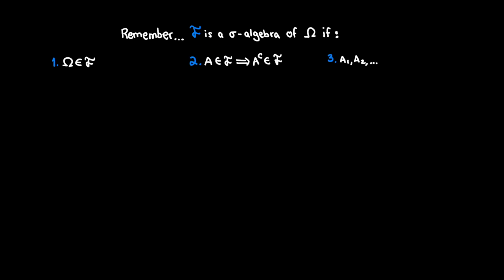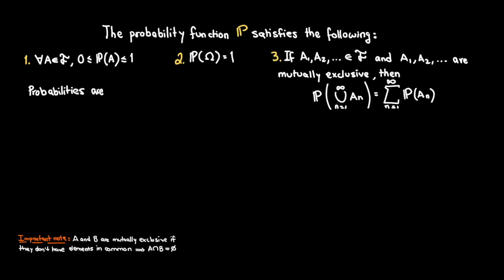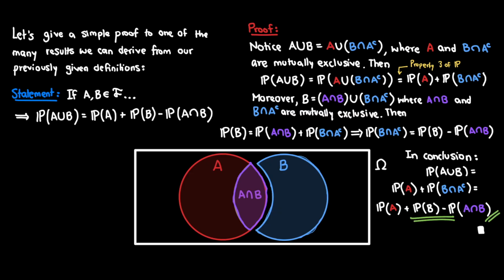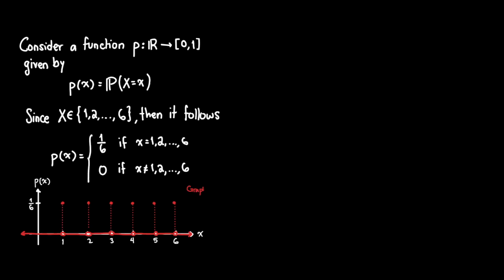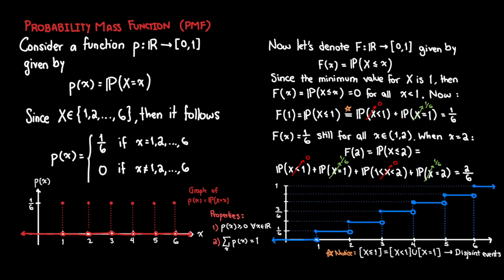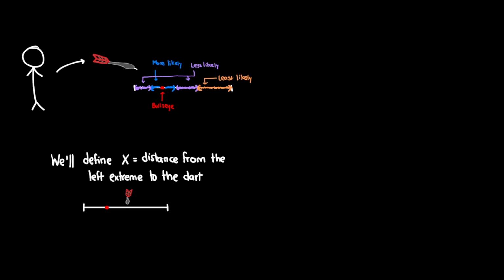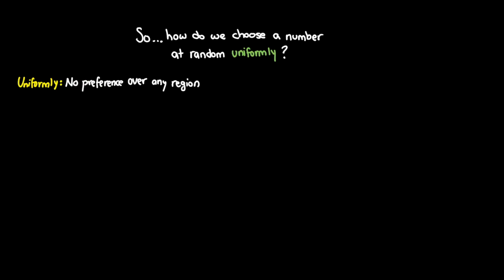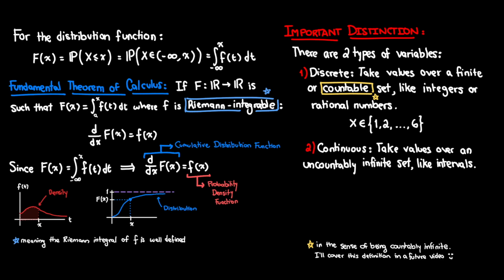Why probability 0 doesn't (always) mean impossible - Part 2 | Introduction to probability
I'm happy to finally share the continuation of my first probability video! I hope you find this video both helpful and entretaining :) I will be uploading more videos, not only about probability, but also calculus, linear algebra, geometry, and more!